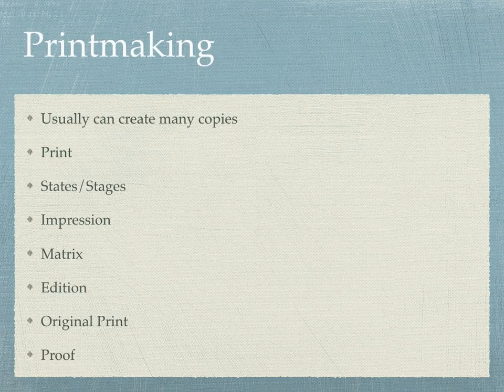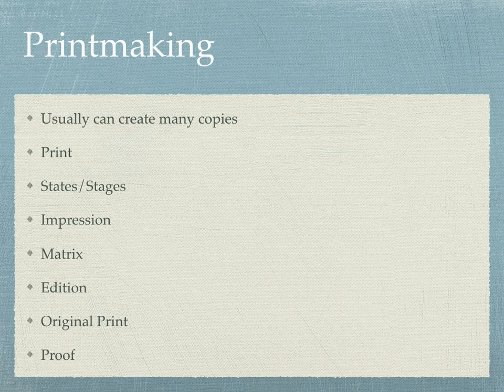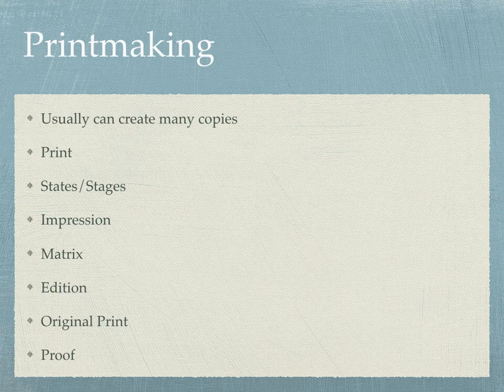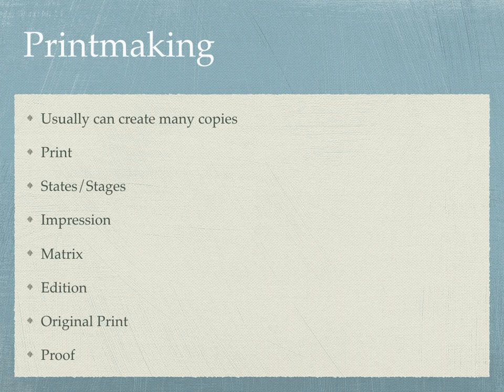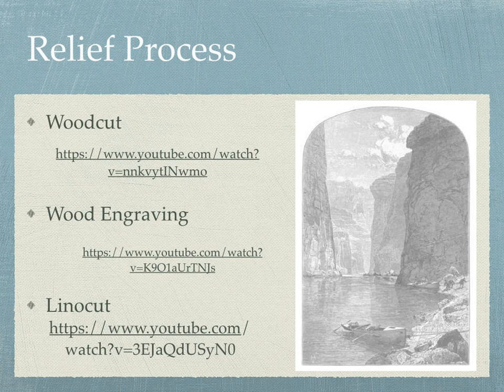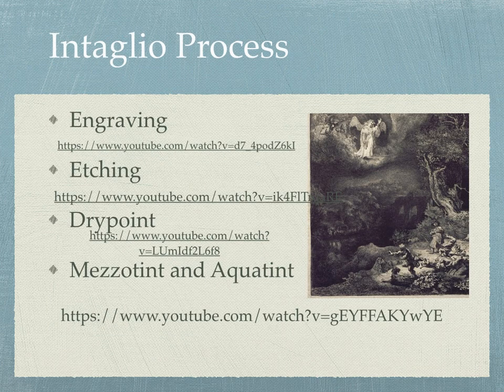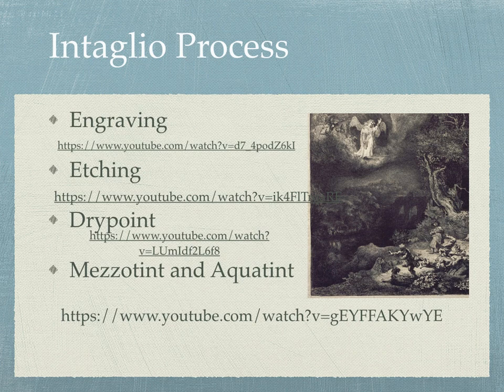ART 100 Printmaking